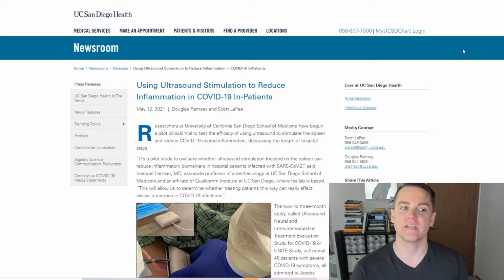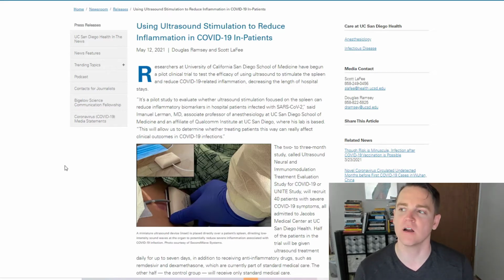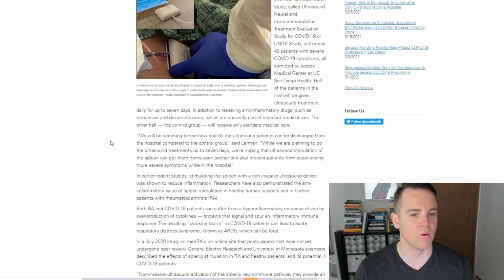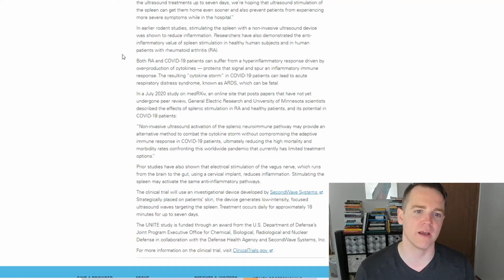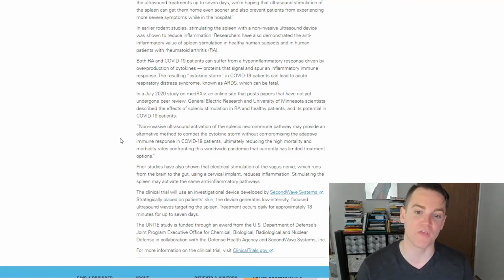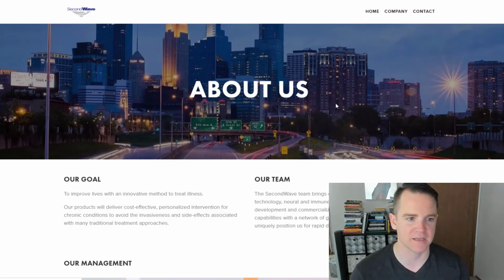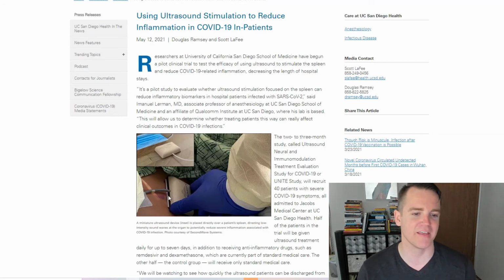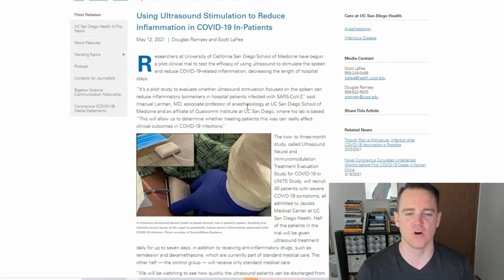Anti-Inflammatory Treatment With Ultrasound Splenic Stimulation - Fighting SARS-CoV-2 Cytokine Storm